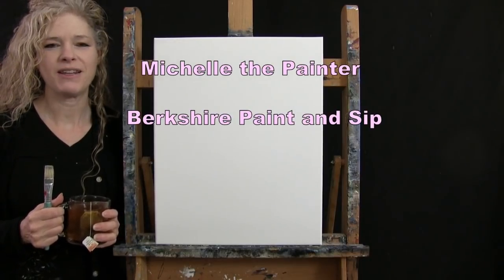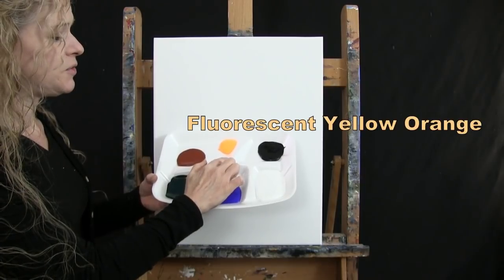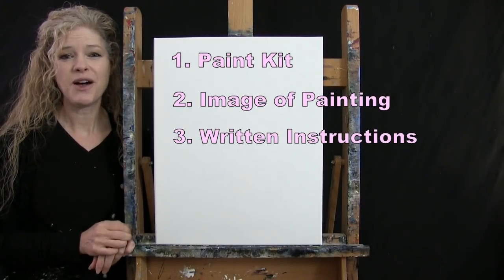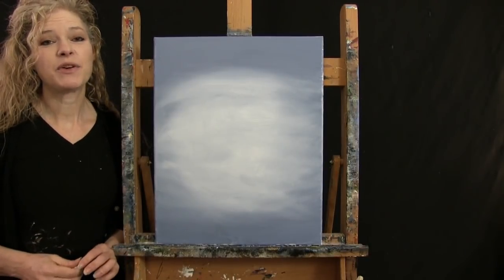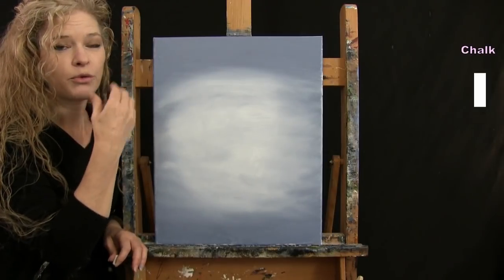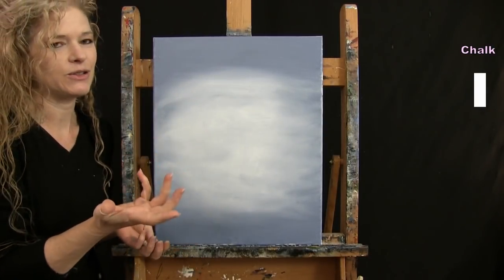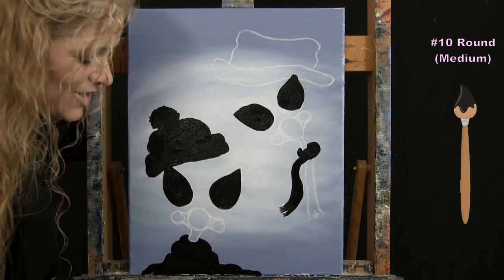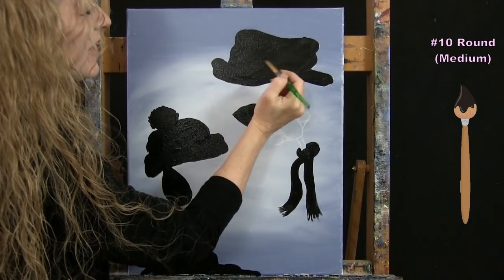Learn How to Paint SNOWY OSTRICHES with Acrylic - Paint & Sip at Home - Fun Step by Step Tutorial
VIDEO DESCRIPTION - This painting tutorial will take you through easy to follow, step-by-step instructions on how to paint this whimsical seasonal winter image of "SNOWY OSTRICHES" with acrylic paint.  You'll learn simple drawing and painting techniques that will help you to create this festive snowy animal portrait image with two adorable feathered friends wearing large warm knitted hats and scarfs.  The big birds have huge eyes that are wide open making them look innocent, but yet curious and perhaps a little confused with the expressions on their faces showing that they may be chilly.  Surrounded by a cold winter sky during a snow storm, the cuddly cartoon characters are ready to have fun while the snow flakes land on their heads.  You'll learn how to create dimension in the shape of the hats and scarves with a simple dotting stippling technique to create contour shadows and in the feathers with a layering approach.  You'll also learn how to create realistic looking snow with an easy one step application processes.  Use your imagination and customize this to resemble your favorite person, make them girls or boys, or a paint a mom and dad.  You could make it more like Christmas with a tree, lights, presents, or Santa flying through the air.  You could also change the season by eliminating the snow, paint a sun in the sky, sunglasses on the birds or flowers on their hats... just have fun with it!  With snow falling in the sky and piling up on their clothing, you'll be able to paint this image that will be have a sweet narrative to it similar to a storybook illustrations, perhaps there will be a little magical realism in it at the same time, making for a beautiful painting to decorate your home for the winter holiday season.  Using only 3 brushes and 6 colors we'll create this conversational masterpiece with a crisp winter chill and a pair of adorable, sweet, charming and fluffy best friends as they show us just how much they love the cold weather.  So let's get painting and let's get sipping!

MATERIALS:
Acrylic Paint: titanium white, mars black, burnt sienna (rust), phthalo green, fluorescent yellow orange, ultramarine blue

STEPS:
1. 1/2 inch bristle brush – Paint background with black, blue and white
2. chalk – Draw outline of ostriches
3. #10 round brush – Paint base coat for eyes, hats and scarves with black
4. #10 round brush – Paint base coat for beaks and feathers with fluorescent yellow orange, white, burnt sienna and green
5. #10 round brush – Finish hats and scarves with burnt sienna, green and white
6. #1 round brush – Finish beaks and eyes with light yellow orange (made in step 4), burnt sienna, white, black and blue
7. #10 round brush – Finish feathers with fluorescent yellow orange, burnt sienna, green and white
8. 1/2 inch bristle brush - Paint snow with white
10. #1 round brush - Sign with black